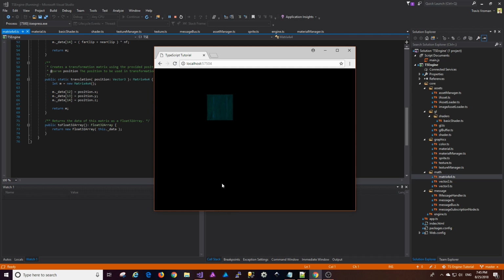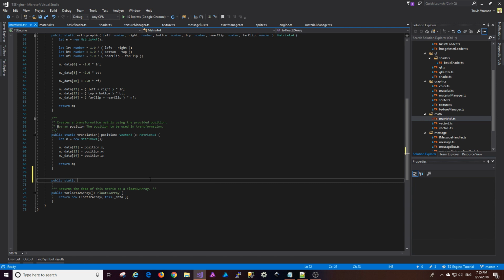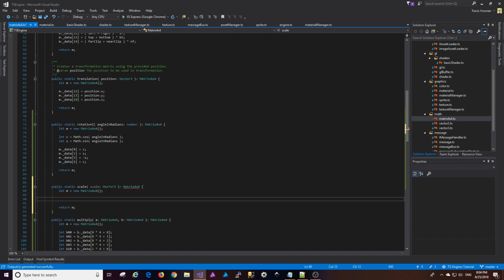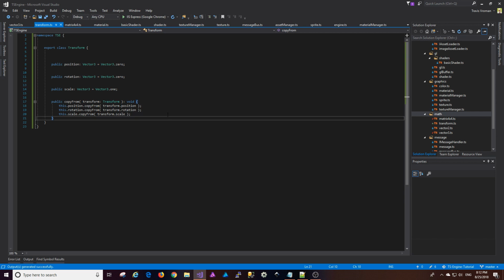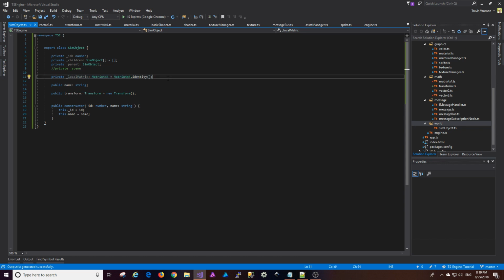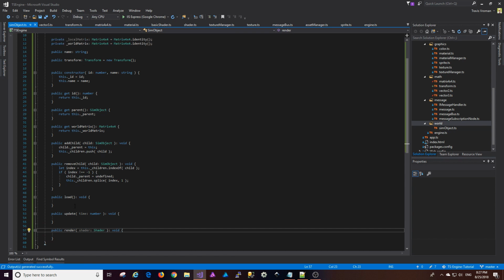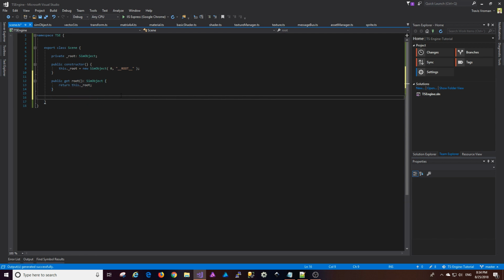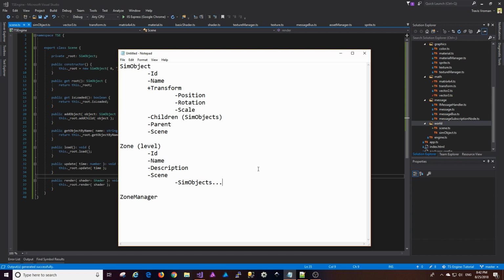TypeScript WebGL Game Engine Tutorial #10 - Architecture and Heirarchy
In this video, some architecture changes are made and a world object heirarchy is introduced. A transform class is also added. This is video 10 of the TypeScript Engine tutorial series.